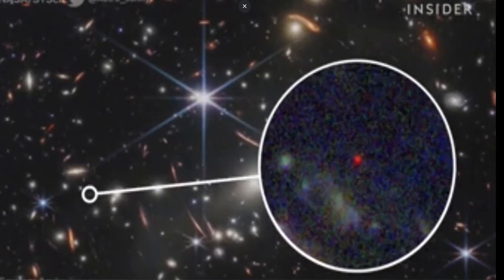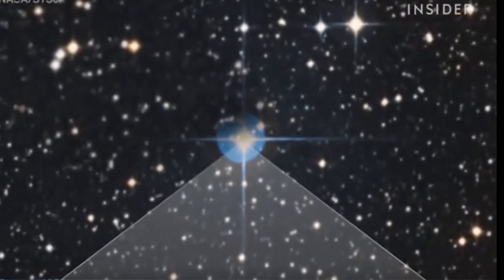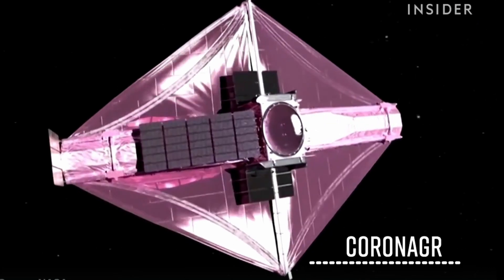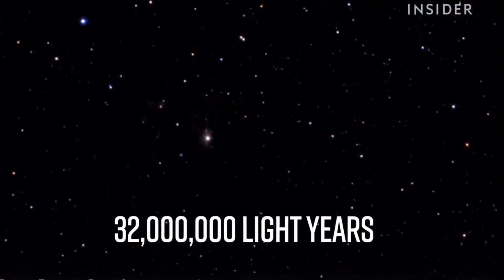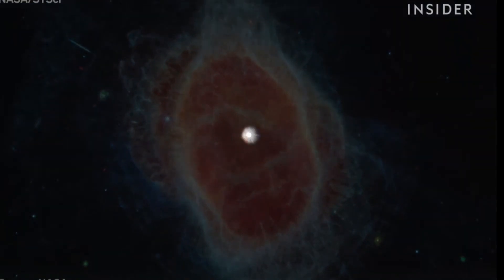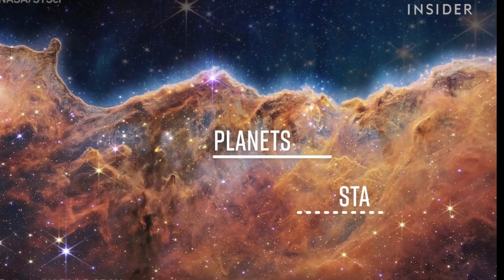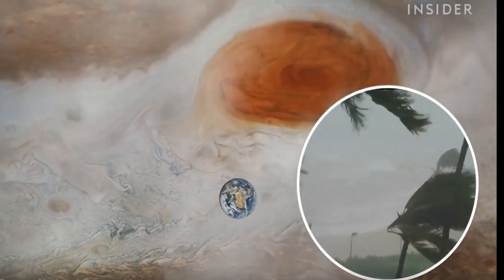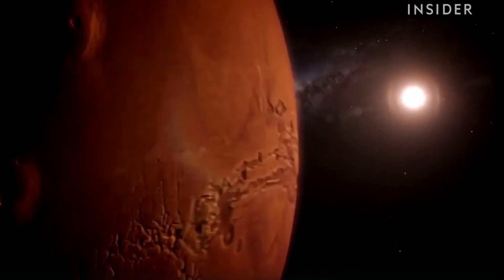James Webb Telescope fund 13.5 billion years old galaxy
@James Webb Telescope fund 13.5 billion years old galaxy. The James Webb Space Telescope is peering across the universe to discover new things about planets, galaxies and other cosmic objects. The James Webb Space Telescope (Webb or JWST) is a pathfinder of scientific discovery, generating incredible insights about galaxies, planets, stars and all sorts of interesting cosmic objects. Its spectrograph has also divined the chemistry of another planet’s atmosphere from more than 1,000 light-years away,